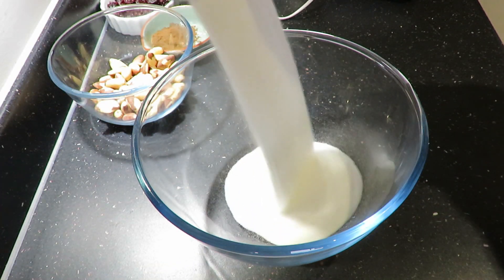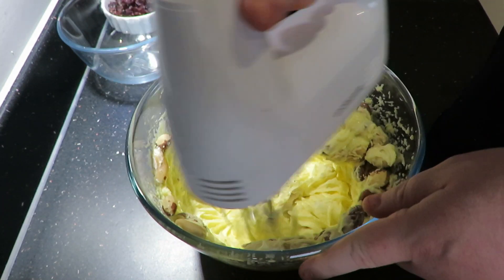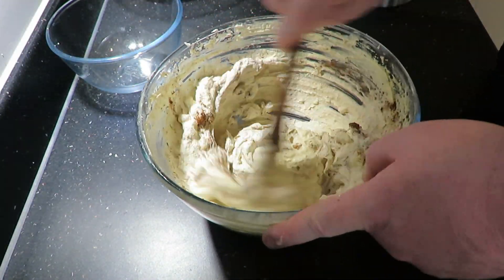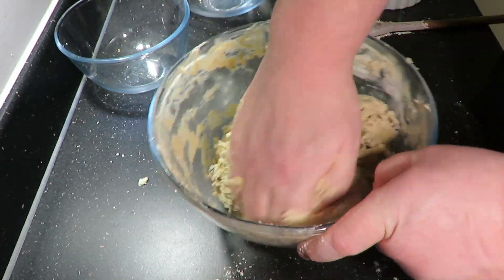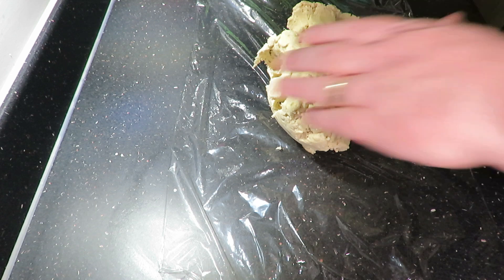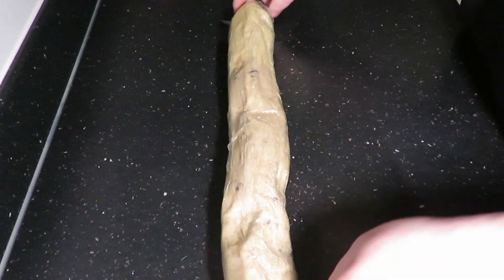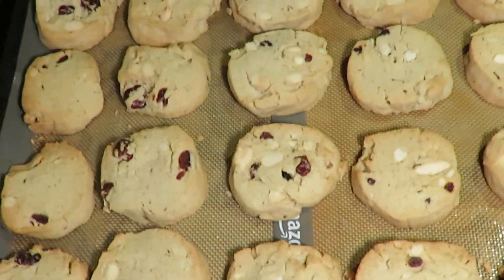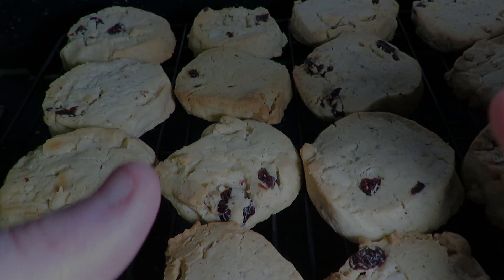How to make fruit and nut biscuits. The best and easiest recipe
This is the best and easiest fruit and nut biscuit recipe. This recipe is the easiest and best recipe you will find. The buttery biscuits with the fruit and nuts will go down a treat with everyone who tries them. please give it a go and comment about how they turned out for you.